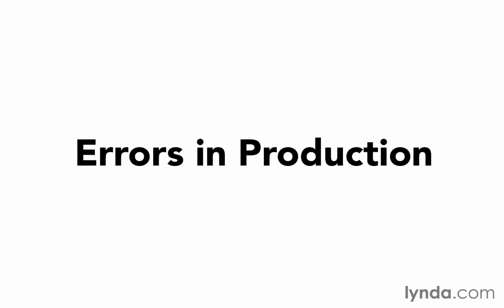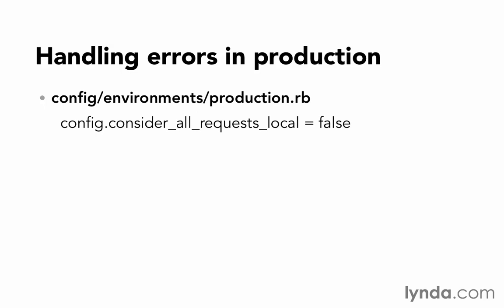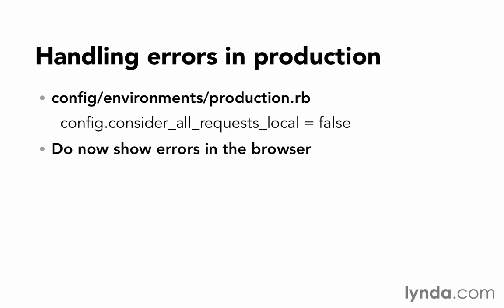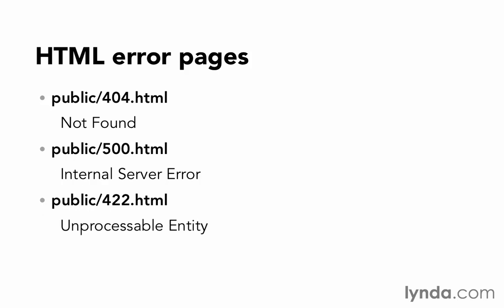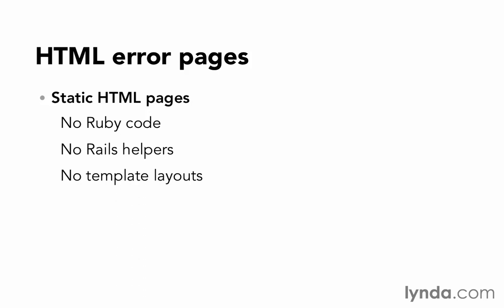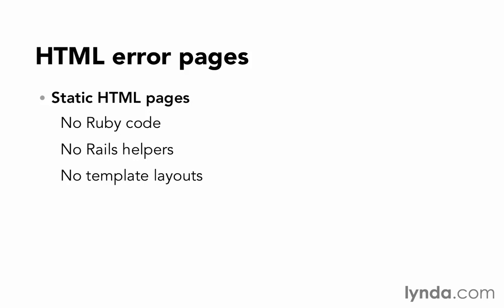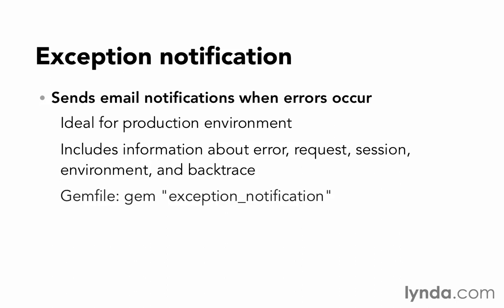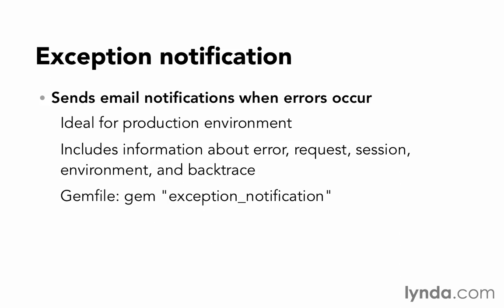118 RoR debugging errorsproduction